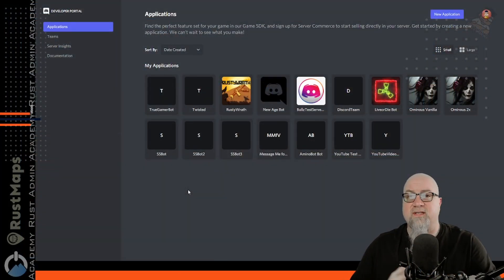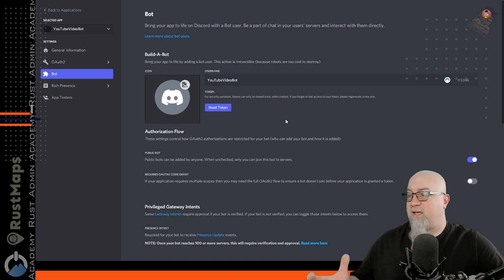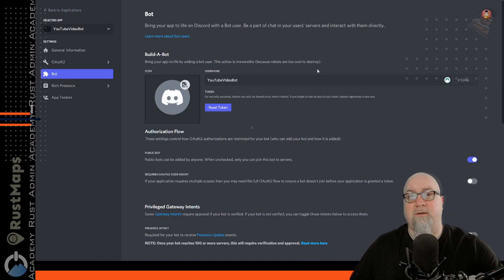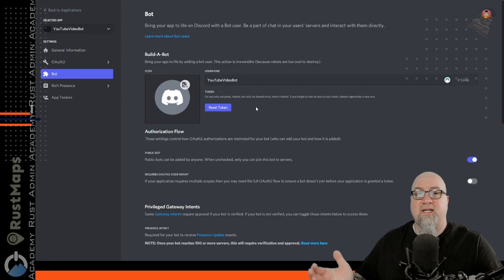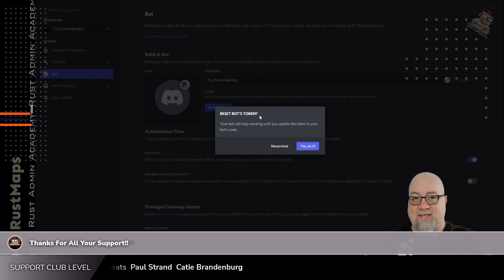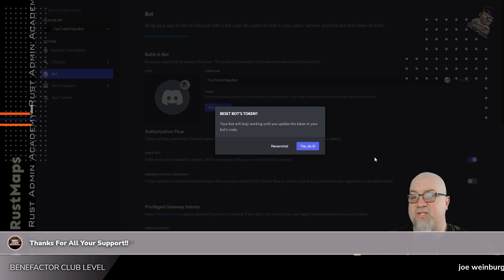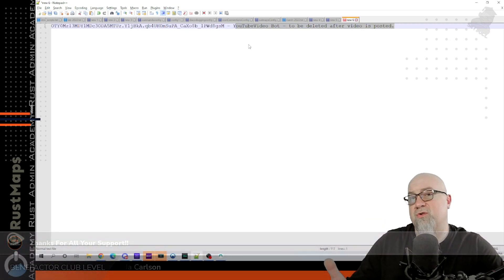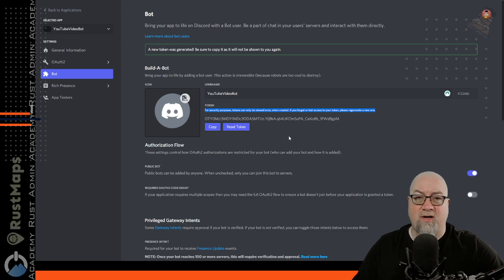Did DISCORD Remove Bot Tokens? | Rust Admin Academy Tutorial 2022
Discord has removed the ability to retrieve a lost bot token.  So what do we do now?